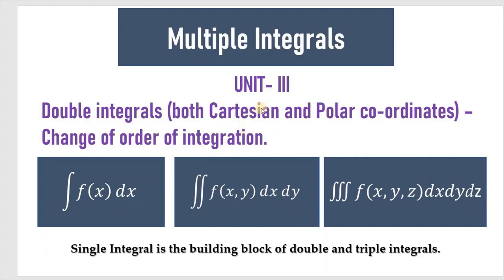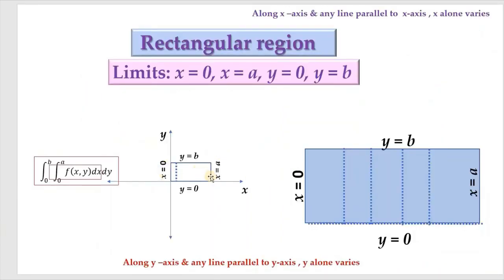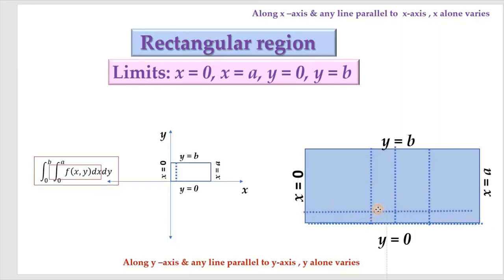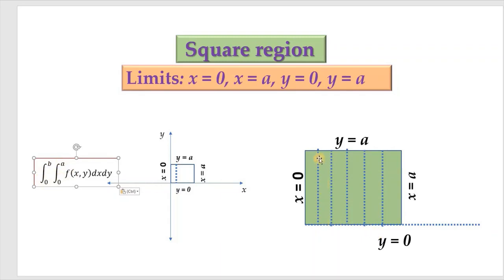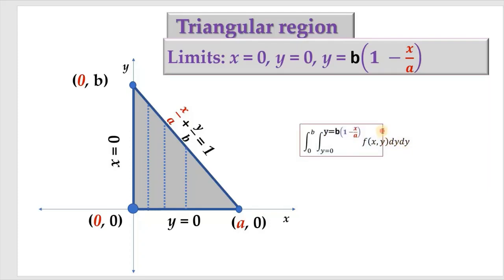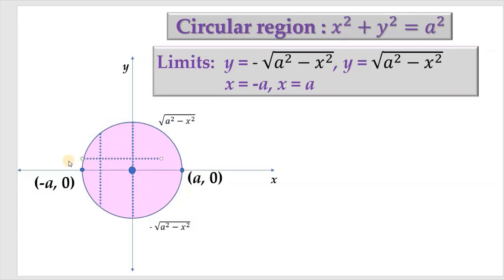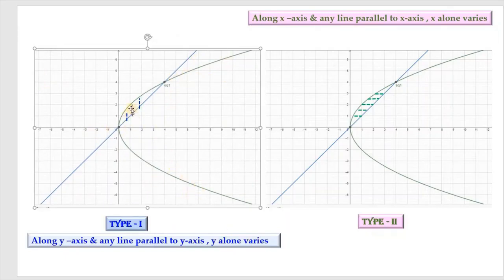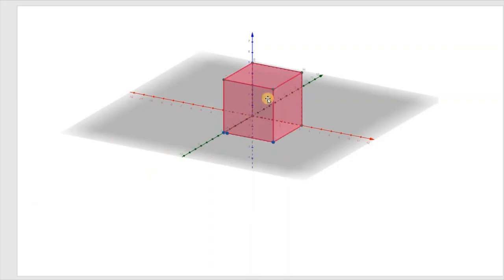Methods to give limits to cover the given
Methods of giving Limits to regions
1.Rectangular / Square
2.Triangular
3.Circular
4.Region between parabola and a line
5.Region between two parabolas
6.Conversion from cartesian to polar form
7.One Tricky Problem